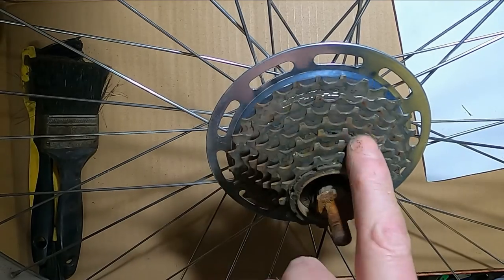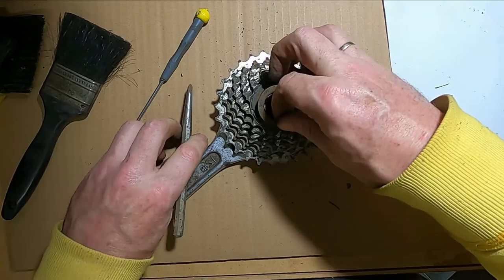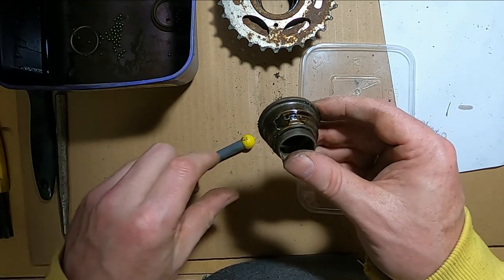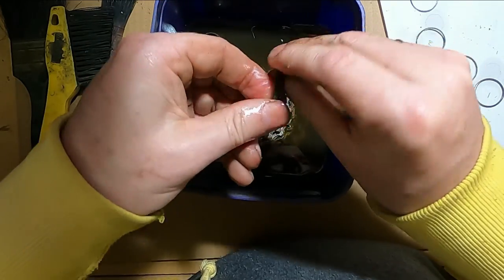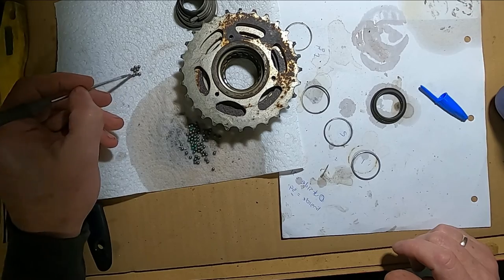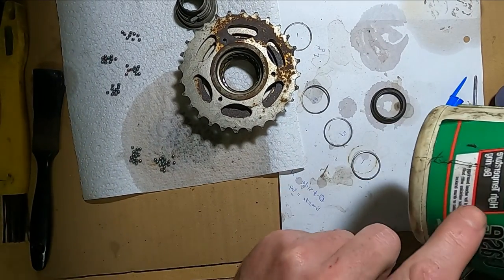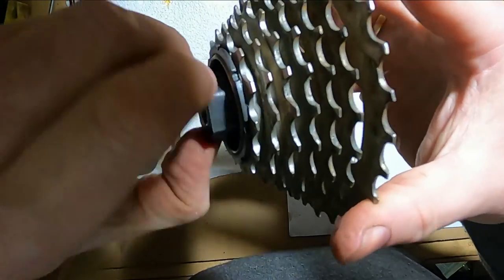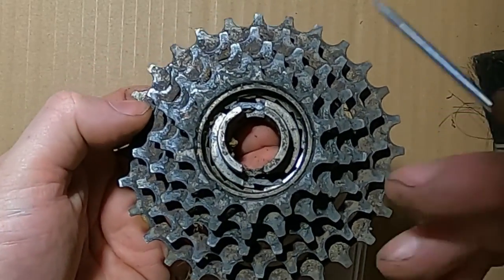Freewheel stripdown and rebuild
Stripping down an old 7 speed freewheel to show how they work and how you can service them, if you want to..
Reference to Gary's Projects channel below.
Well worth a look for more great bike restoration videos

I work on bikes using the tools and knowledge that I have.
Let me know if you have any hot tips. Live and learn; and ride.